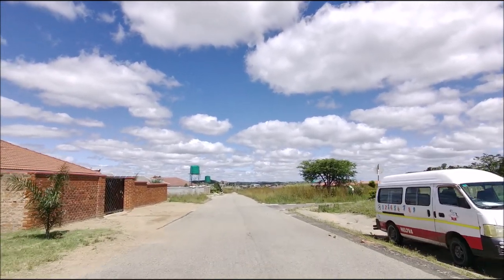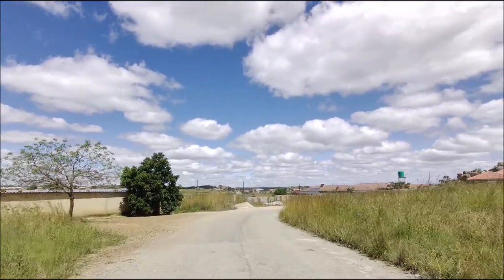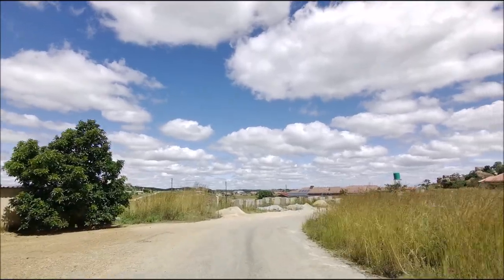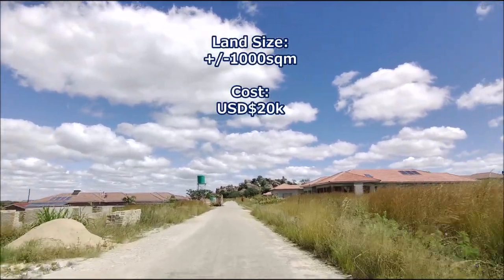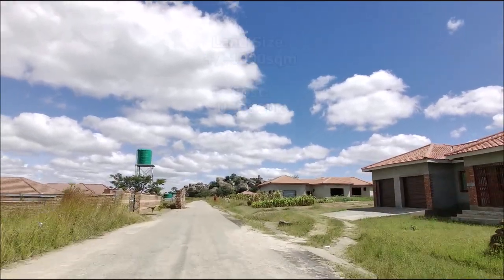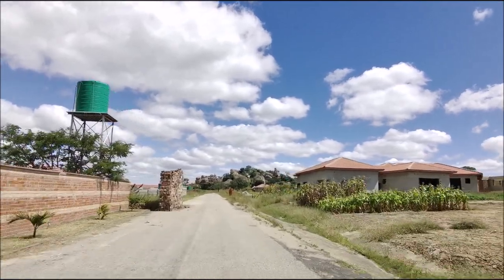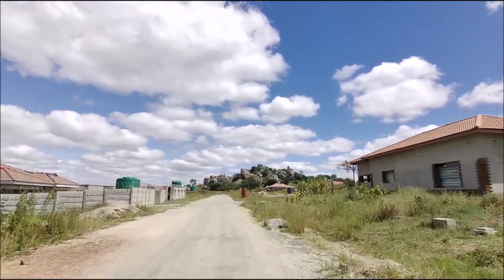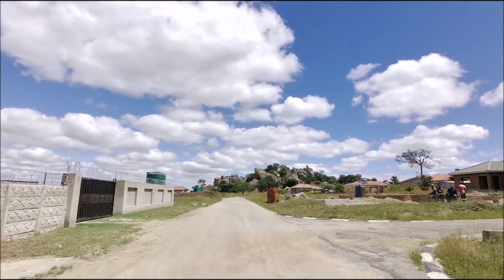Upcoming Lendy Park ~ Marondera Town | Zimbabwe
We took a drive to the newest neighborhood in Marondera.  The area is very scenic and looks very promising.

Western Union / WorldRemit: Harmony Mazai